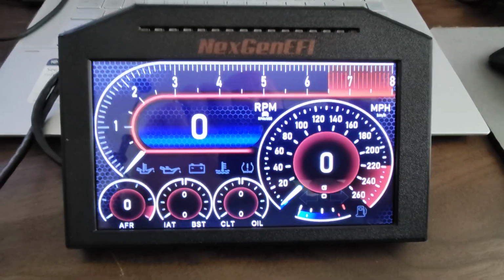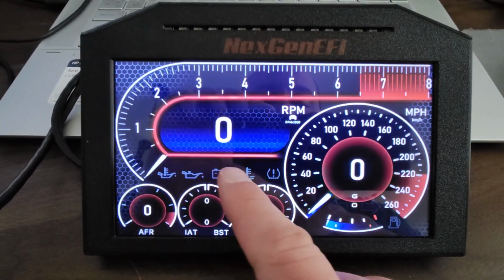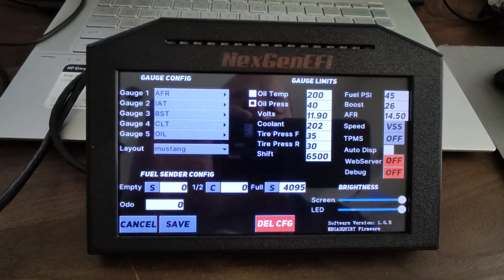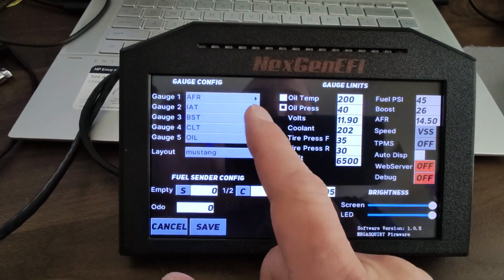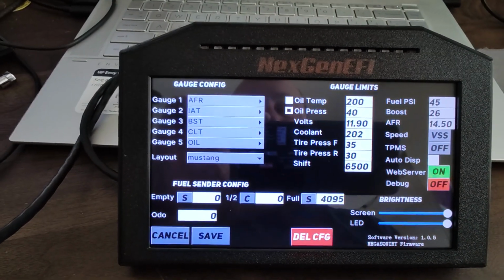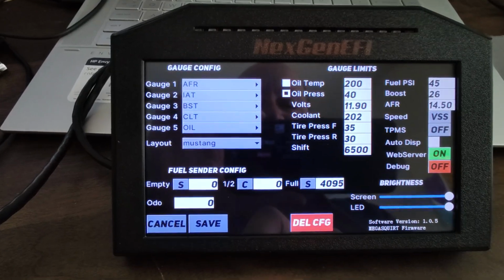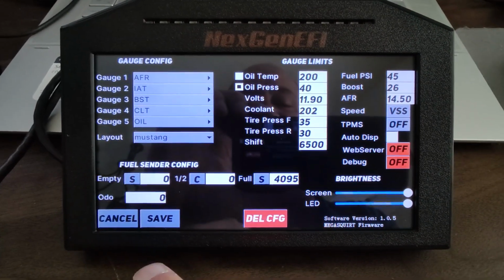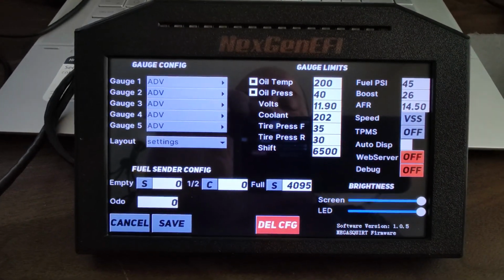NexGenEFI Pro Edition Digital Dash Configuration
How to configure the NexGenEFI Pro Edition Digital Dash